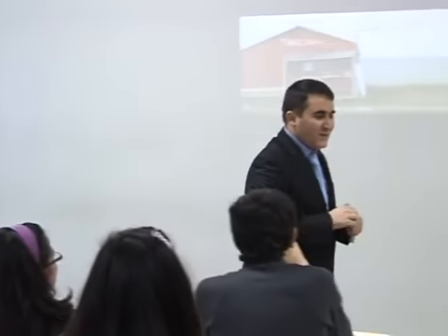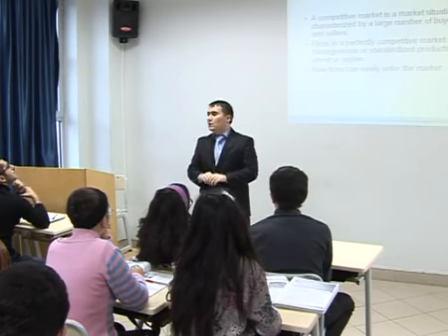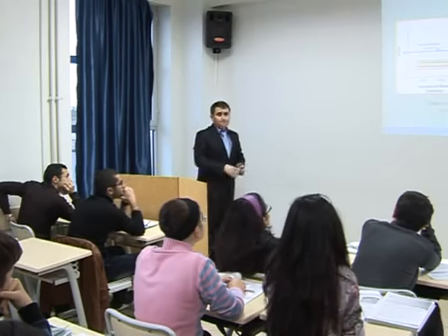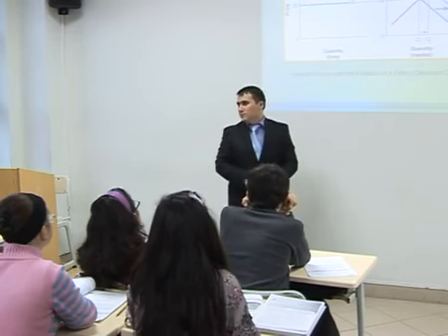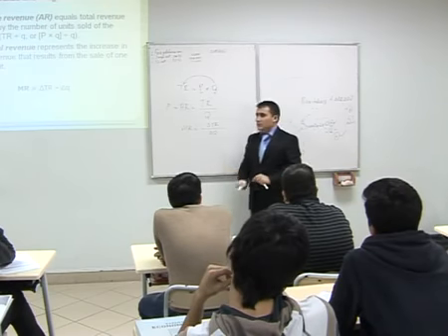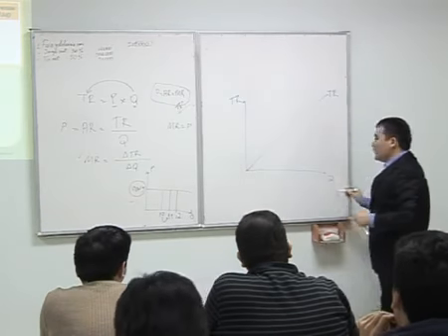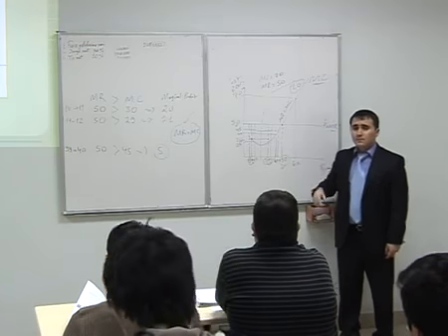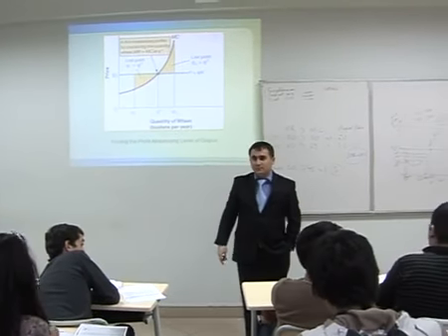111214_Iqtisadiyyat_Aciq_Ders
Perfectly Competetive Market
Profit - Maximization
Dr.Sarvar Gurbanov
Business Administration
Micro Economics